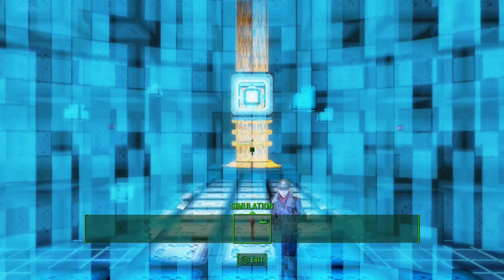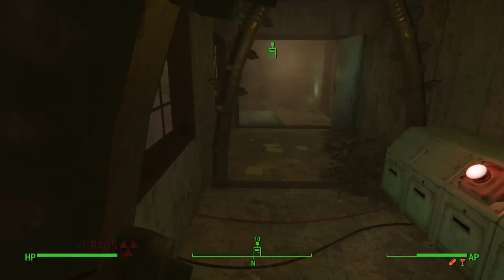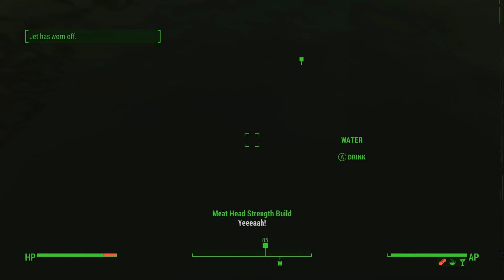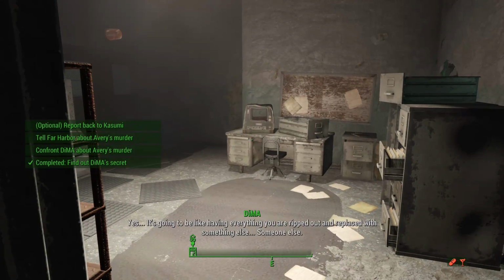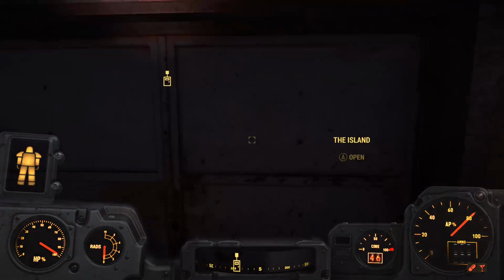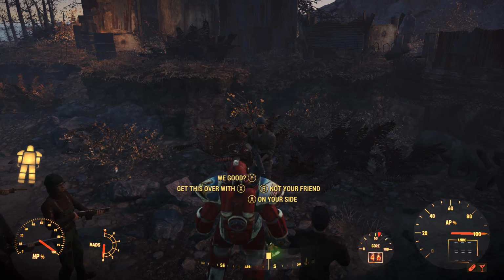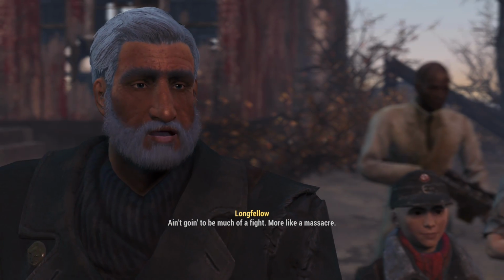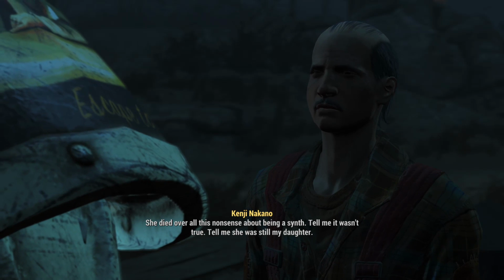Babi Dwight Plays [Fallout 4] pt. 7 Finale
hello (:

the saga of the epic adventures
of Meat Head Strength Build has
FINALE concluded

Your Friend
Jacob